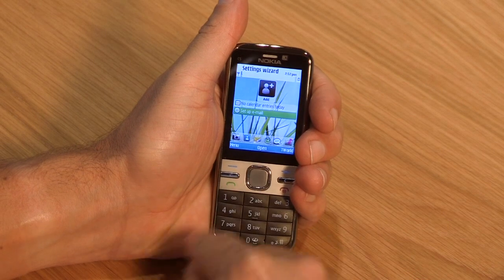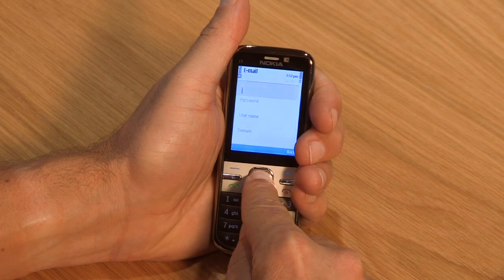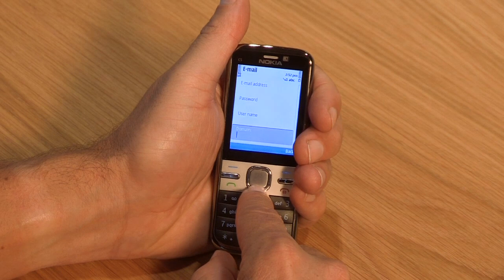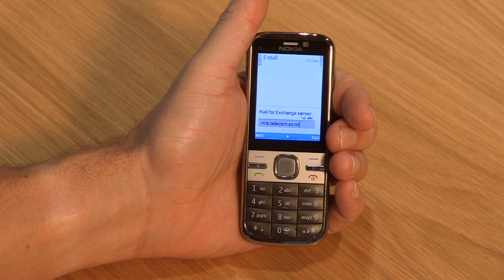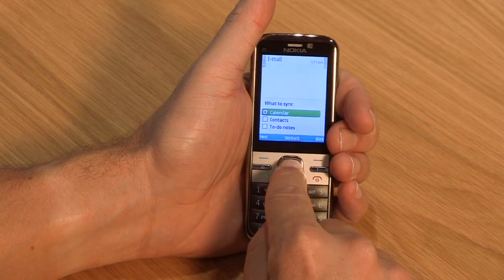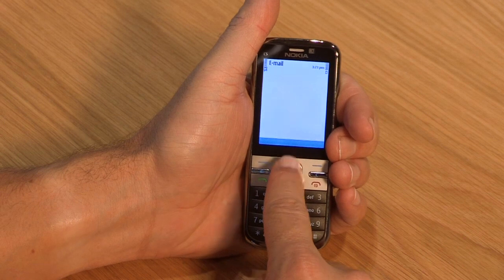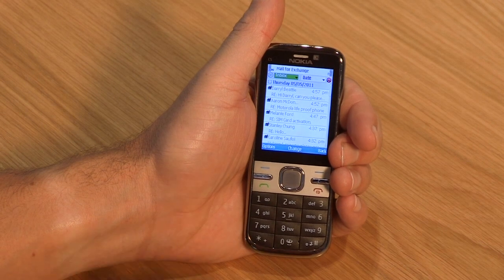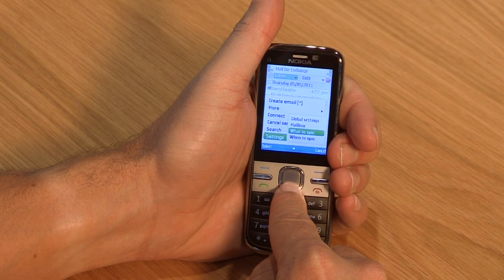Setting up your email on the Nokia C5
The Nokia C5-00 is where business meets pleasure.

Access your emails out of the office with Microsoft Exchange sync and document viewer; a raft of social networking smarts makes it easy to stay in touch and, thanks to Ovi Maps, staying on track is simple.

There's a 3.2 megapixel camera for photos and video, a separate camera on the front for making video calls, a media player and plenty more to keep you entertained and connected.

All combined in a compact, lightweight and stylish device with traditional high-quality Nokia usability, the C5-00 is one feature packed, easy-to-use business phone.